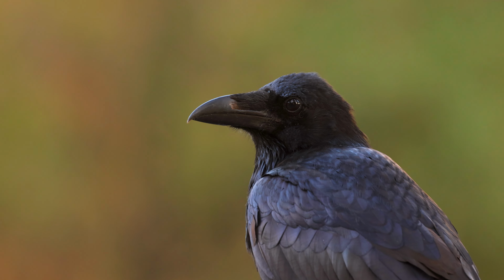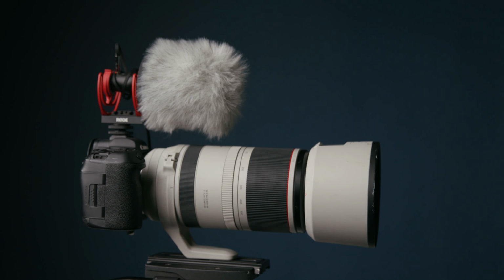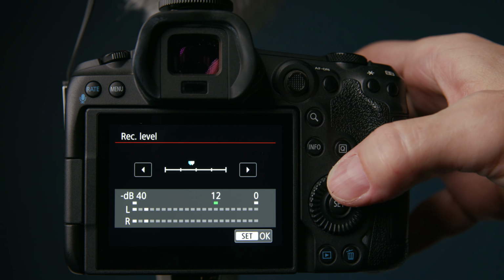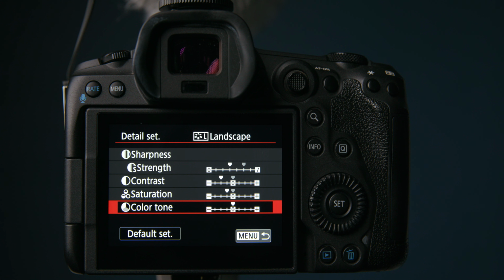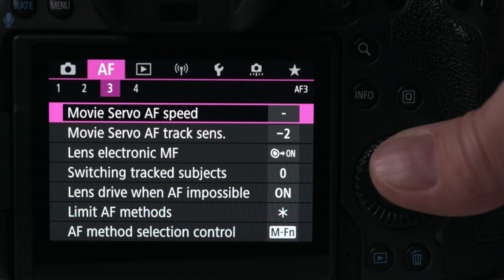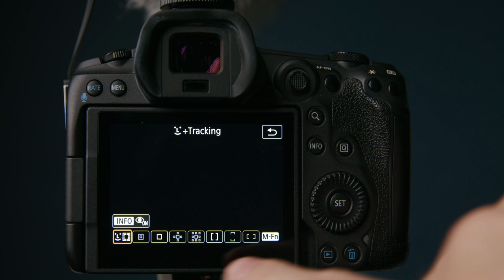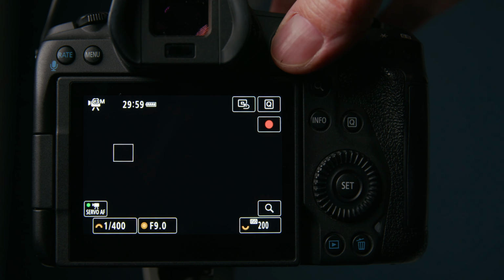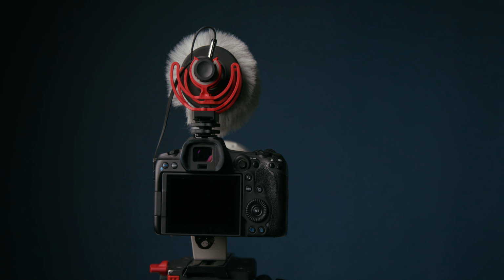Canon R5 - Best settings for filming wildlife